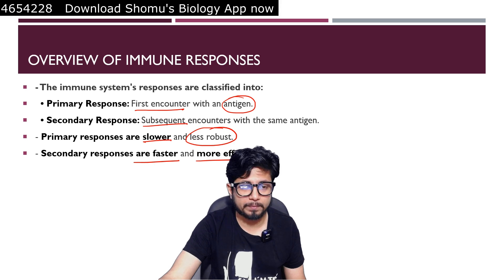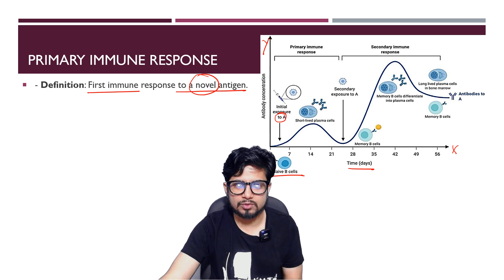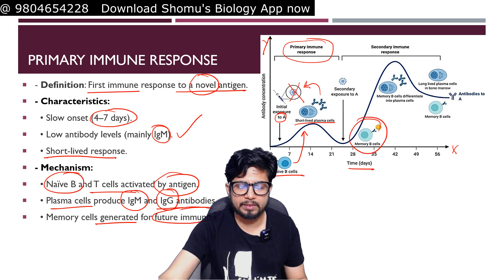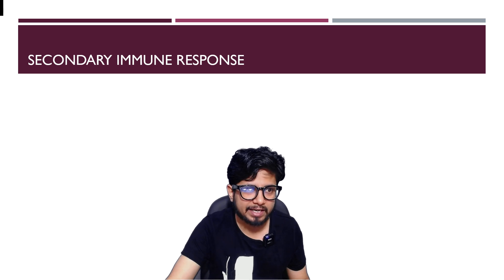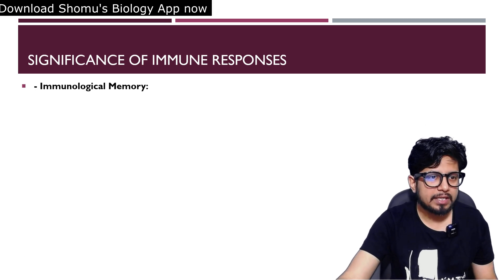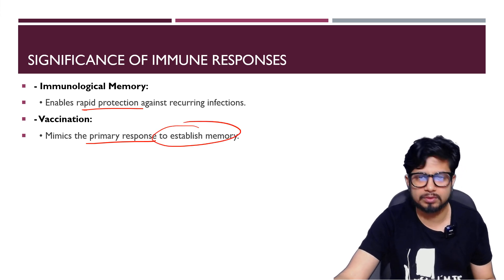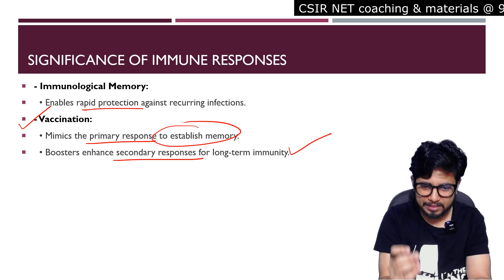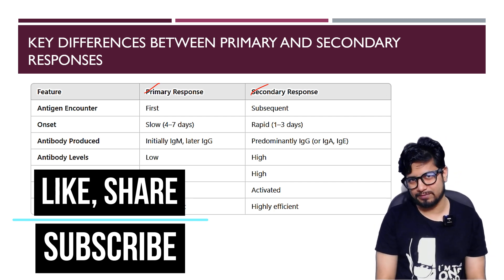Immune response microbiology | Primary immune response and secondary immune response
Immune response microbiology | Primary immune response and secondary immune response - This lecture explains Immune response microbiology.